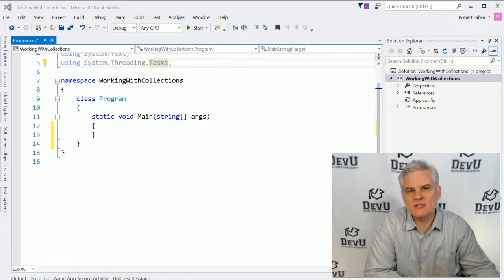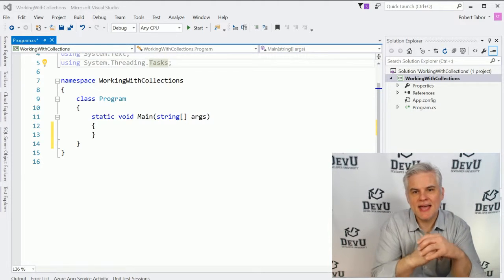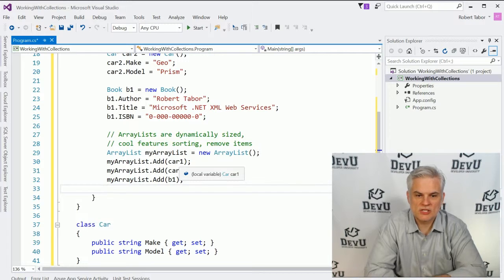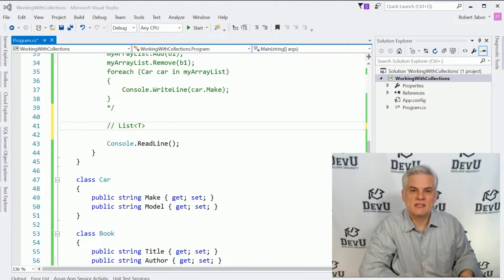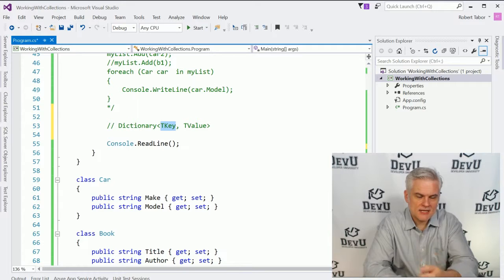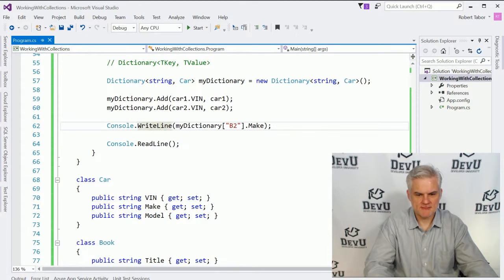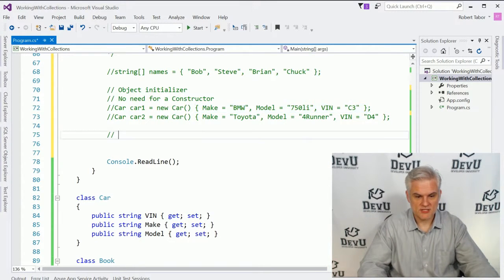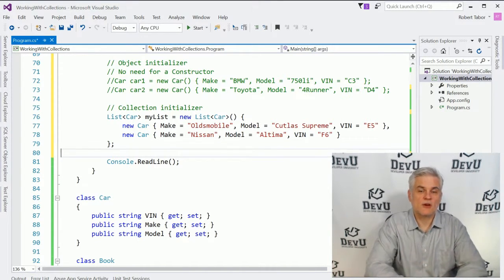19.Working with Collections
See an "old style" collection, along with several of the newer, strongly typed generic collections (List and Dictionary) utilizing the generics syntax.